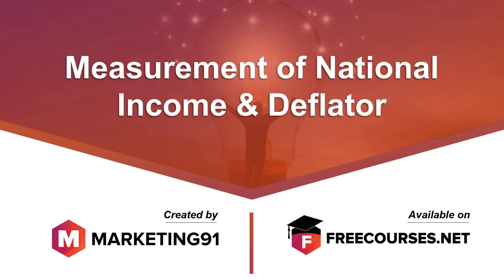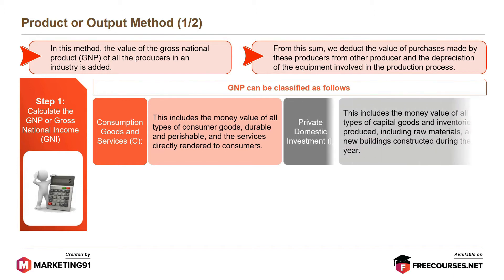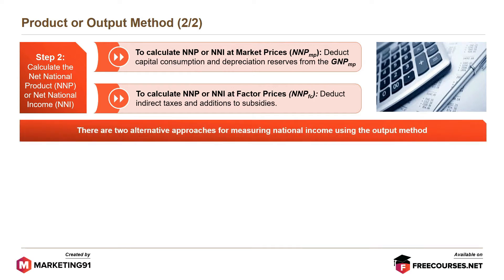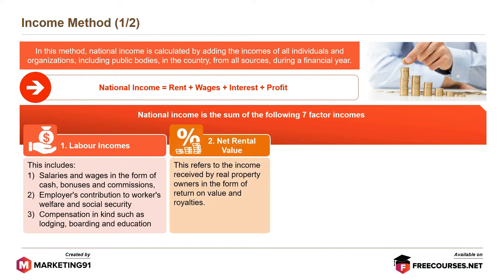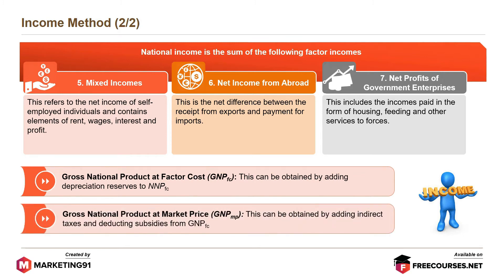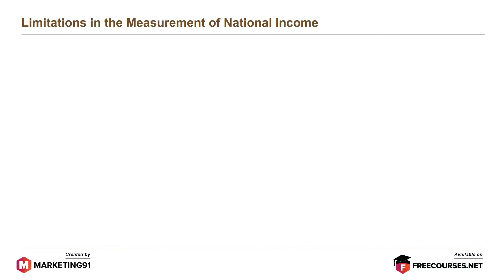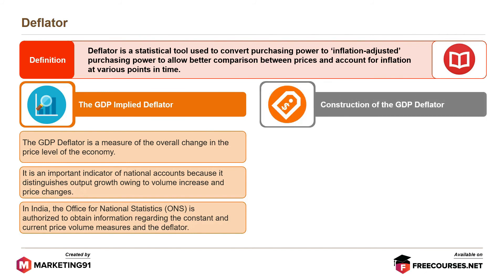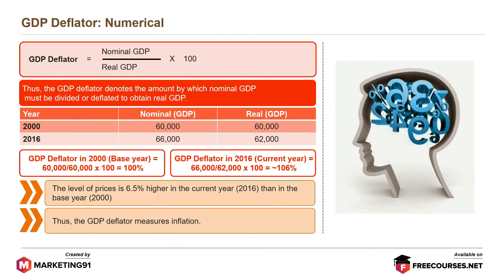Measuring National income | Product Method | Expenditure Method | Deflator (Eco - 1)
Measuring National Income refers to the metric that is used to calculate the total income that is earned by the people of a country during a specific period for instance one year.

National income in this case is the income that is accumulated due to the participation of citizens in the production process.

Product or Output Method

Product or Output Method refers to the sum of products that flows from various sectors of the economy. In this method, the value of GNP of total producers is added and from this sum, the value of purchases made by these producers and the depreciation of the involved equipment is deducted.

Income Method

The Income Method refers to the total income that is derived through the factors of production. The national income is calculated by adding all incomes from all sources in a fiscal year.

Expenditure Method

The Expenditure Method refers to the total expenditure on the consumption of goods and services. The national income must be equal to the total expenditure.

Limitations in the Measurement of National Income

- Double counting
- Non-monetary transactions
- Transferable incomes
- Government incomes
- Difficulty in estimating depreciation
- Wrong inventory estimation
- Capital gains are not included
- Estimation of imputed values is difficult
- Measuring illegal activities is not possible
- The accuracy of statistical data is in question

Deflator

The deflator refers to the economic metric that helps to calculate the effects of inflation in the current year.

This statistical tool adjusts inflation and converts purchasing power to measure overall change in the level of prices.

GDP Implied Deflator

It is a measure of the overall change in the level of price of the economy.

GDP Deflator: Numerical

GDP Deflator = Nominal GDP / Real GDP * 100

This video is on Measuring National income and it has the following sub-topics.

Time Stamps

0:00 How to Measuring National income?
00:43 Product or Output Method
02:52 Income Method
04:39 Expenditure Method
05:44 Limitations in the Measurement of National Income
06:15 Deflator
07:15 GDP Deflator: Numerical